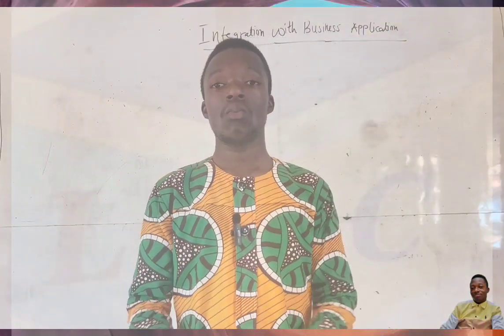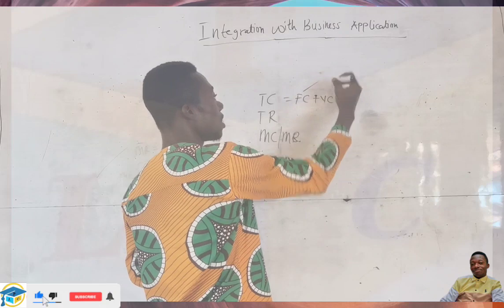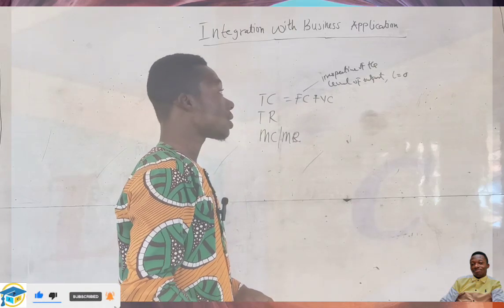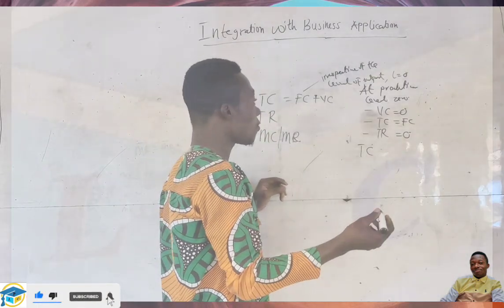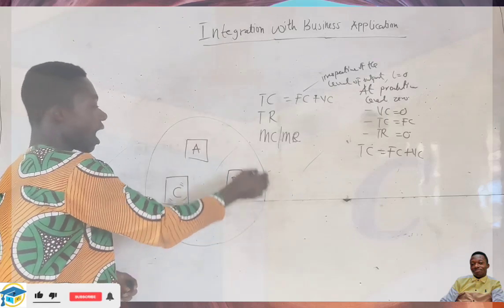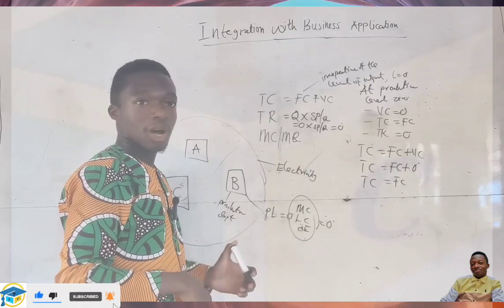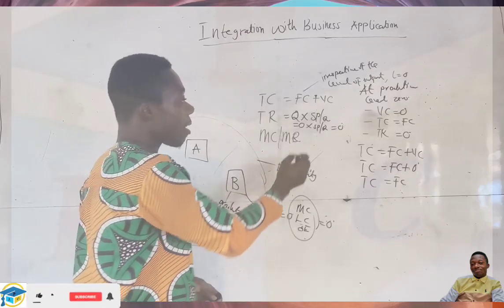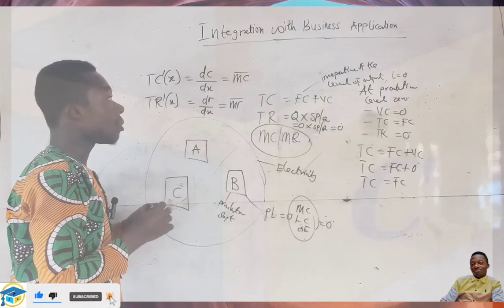0️⃣5️⃣INTEGRATION WITH BUSINESS APPLICATION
0️⃣5️⃣INTEGRATION WITH BUSINESS APPLICATION